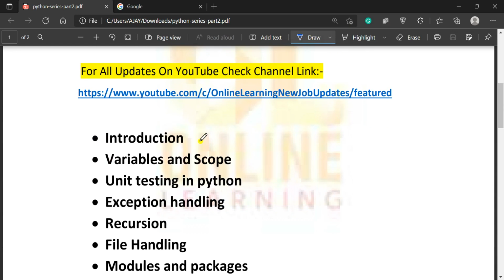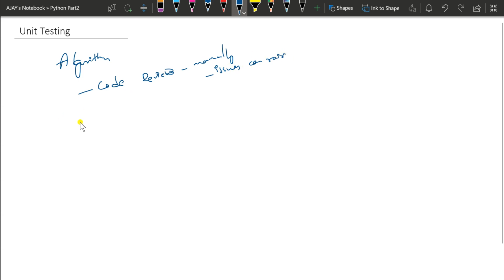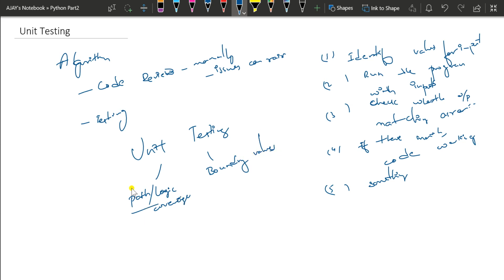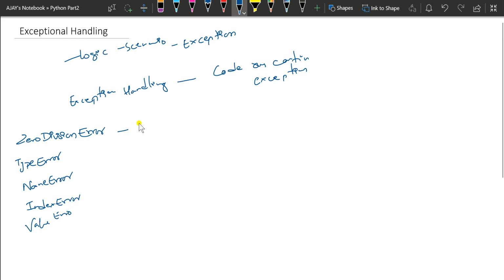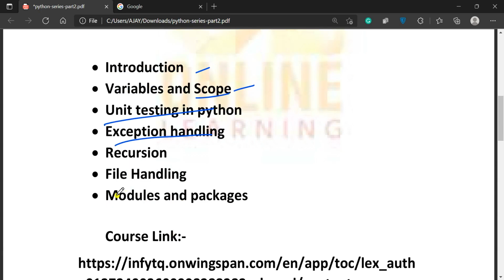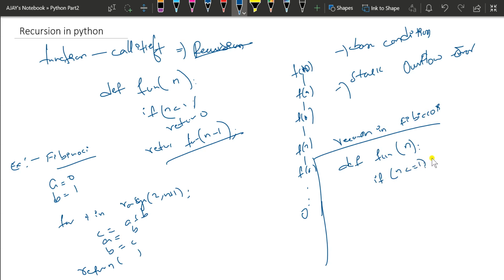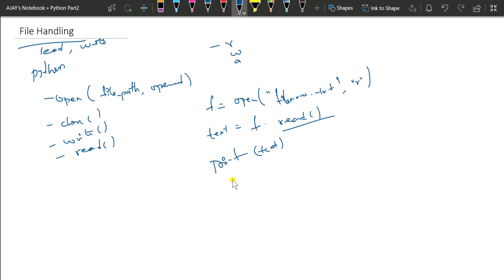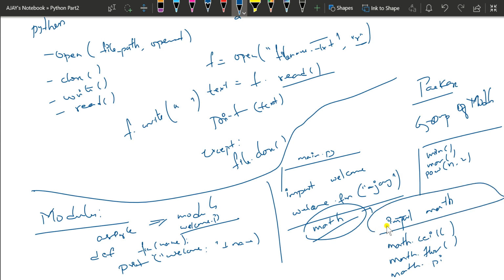Infytq 2023 Preparation | Important Topics Covered | Python PART-2 Last 18 Days Day-3 Prep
Hello everyone this video is related To InfyTQ 2023 Batch Python Course so in the video i discuss the complete video if you have any doubt you can ask in the comment section.

💥💥Special Infytq & Hackwithinfy Exam Updates Telegram Channel Link:- 2023 BATCH

🔥📌Video Topics:-
online learning
online learning lokesh bagora
infytq dbms preparation 2023
infytq 2023 batch dbms preparation
infytq
infytq 2023 preparation
infytq 2023 preparation
infytq 2023 python preparation
infytq 2023 python notes
infytq 2023 python series
infytq 2023 preparation
infytq 2023 preparation
infytq python notes
infosys recruitment 2023
online learning
inftyq